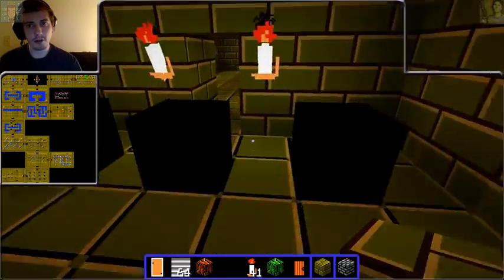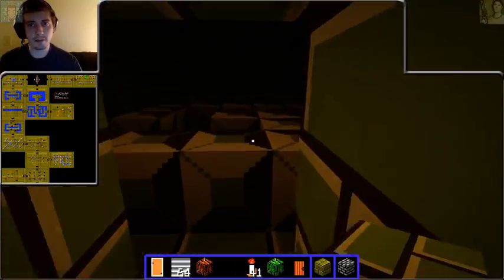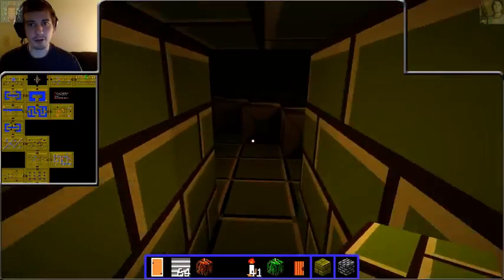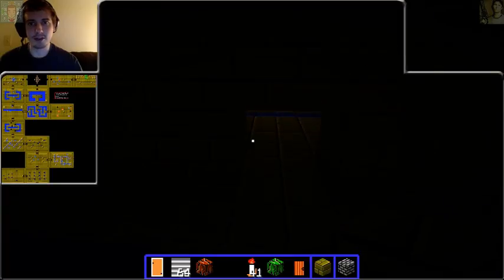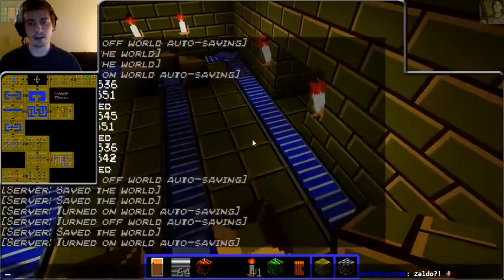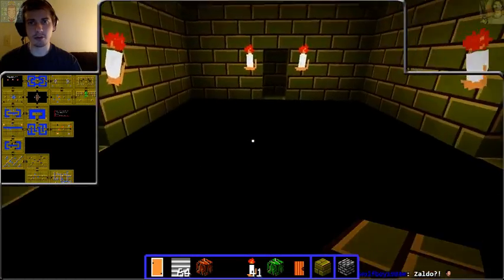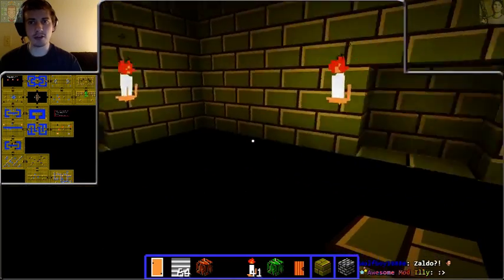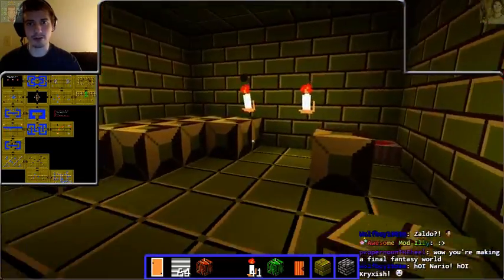Zelda in Minecraft Level 4 WIP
Zelda in Minecraft!

Here's Level 4!